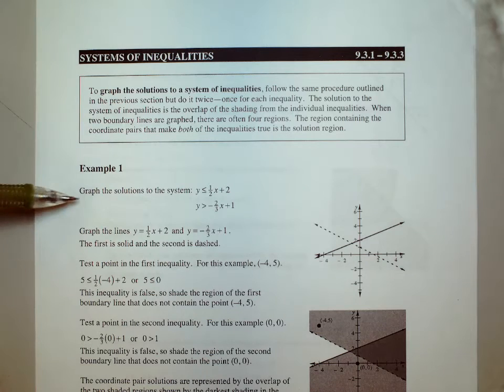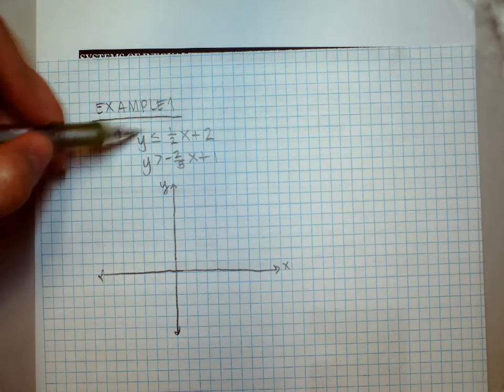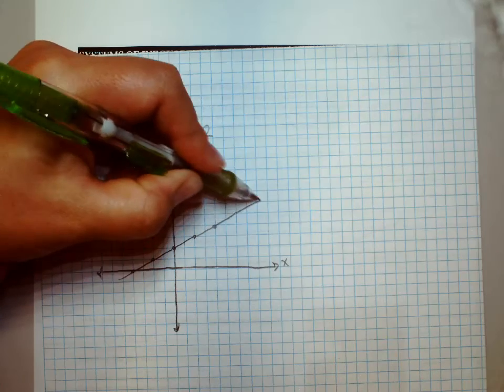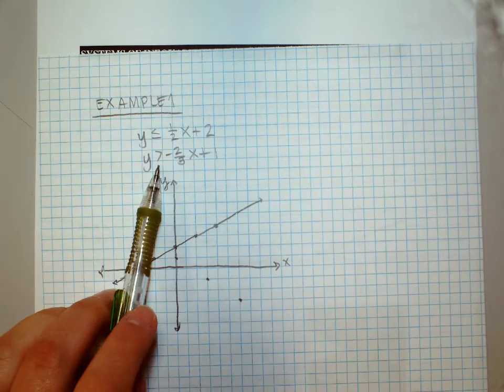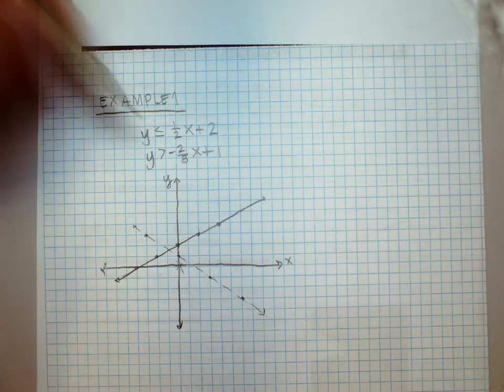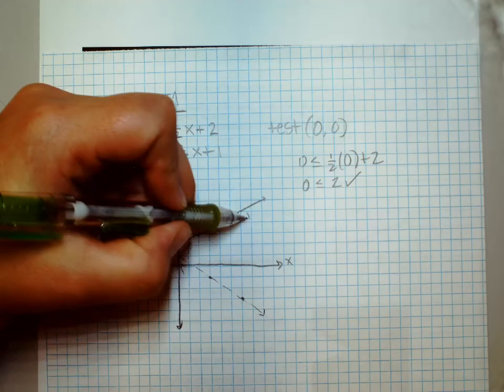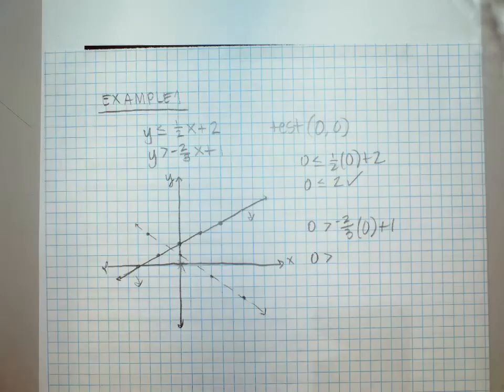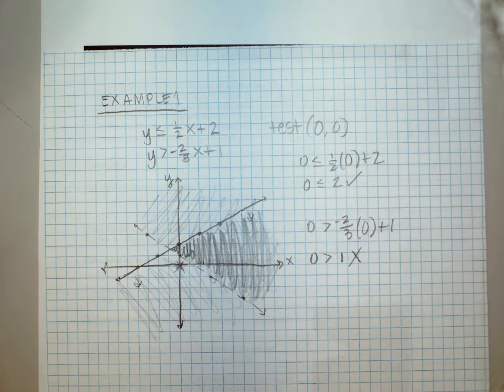Systems of Inequalities Ex. 1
This is example one of the provided worksheet.